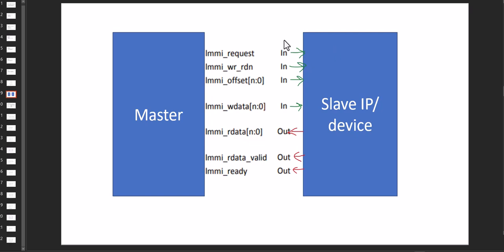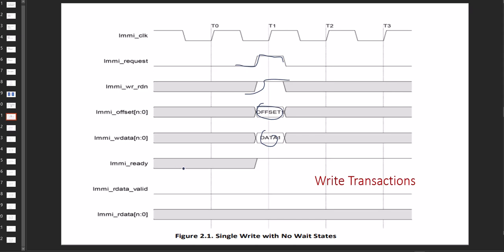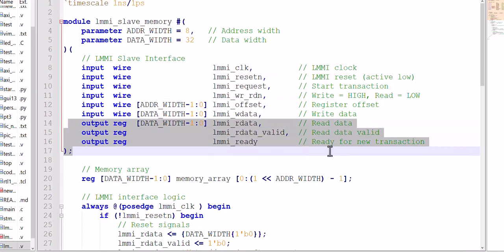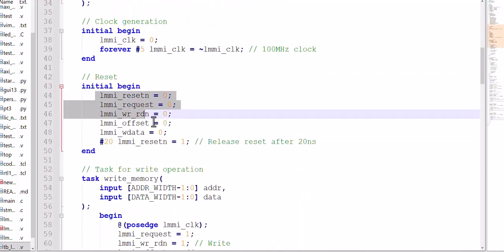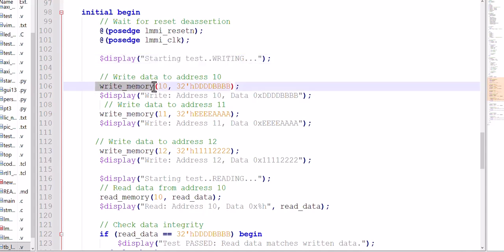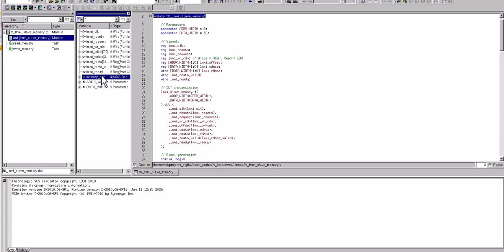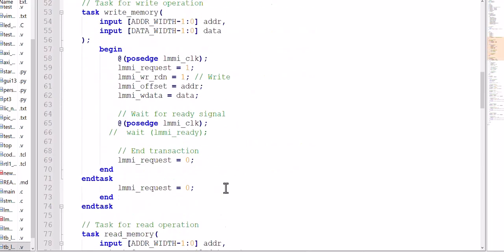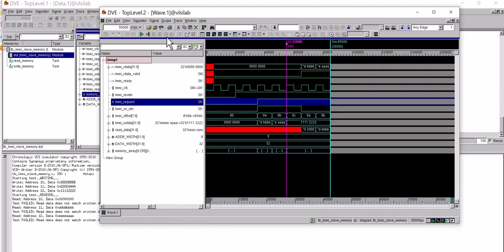Interface Protocols Part 2: LMMI – Code Implementation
In this follow-up to Part 1, we delve into the code implementation of the Lattice Memory Mapped Interface (LMMI). Building on the foundational understanding of the LMMI protocol, this video demonstrates how to design and verify an LMMI-based memory interface, focusing on both functionality and testbench creation.
📚 What You’ll Learn:
Step-by-step design of an LMMI slave interface for dual-port synchronous memory. Writing efficient Verilog code for addressable memory access.
Creating a robust testbench to simulate read and write operations.
Debugging and analyzing the interface behavior in real-world scenarios.
💡 Key Highlights:
Insights into synchronizing read and write transactions.
Simplifying testbench design using reusable tasks for memory access.
This video is perfect for FPGA developers, digital designers, and engineers who want to master implementing and testing memory-mapped protocols in hardware designs!